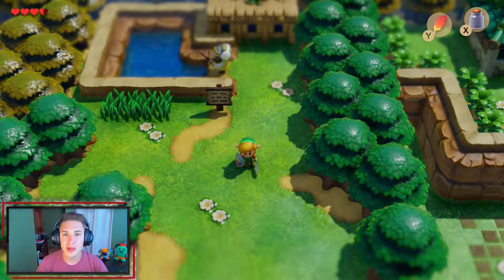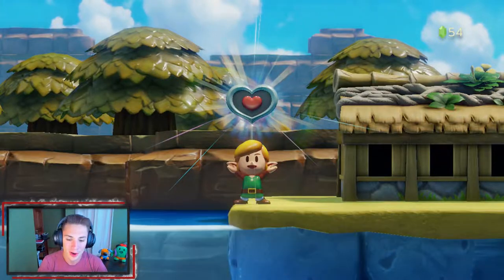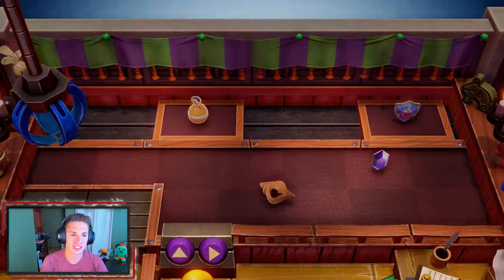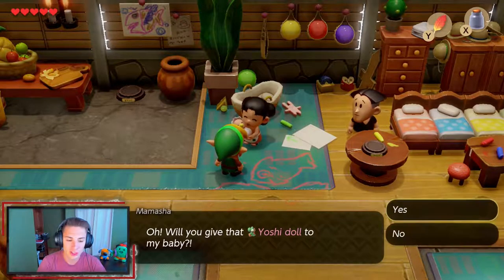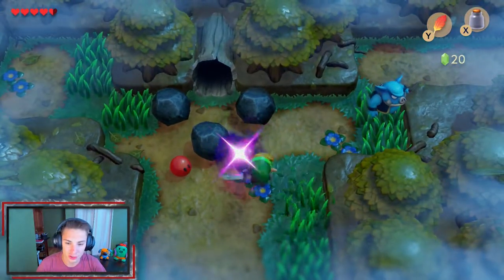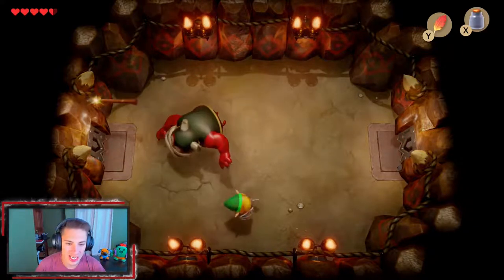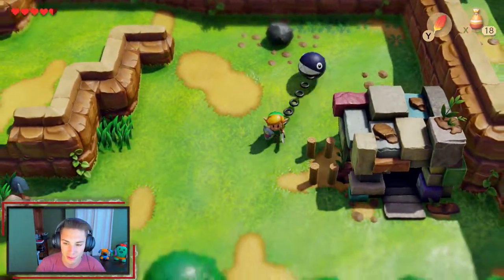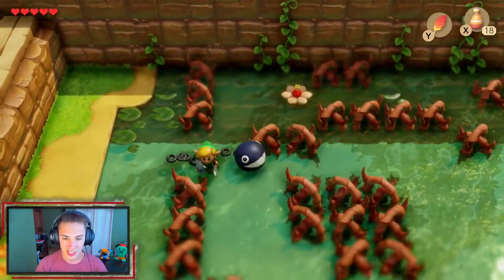The Legend of Zelda Link's Awakening (Nintendo Switch): 100% Walkthrough Part 3 - Saving BowWow!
Welcome to part 3 of my play through on The Legend of Zelda Links Awakening for the Nintendo Switch! In this video we save BowWow the chain chomp while coolecting a few pieces of hearts and collectables on the way! Also we open the second dungeon The Bottle Grotto!